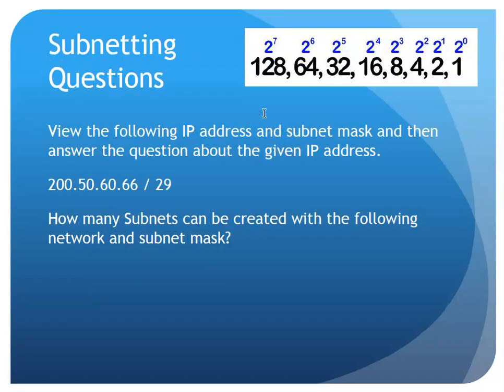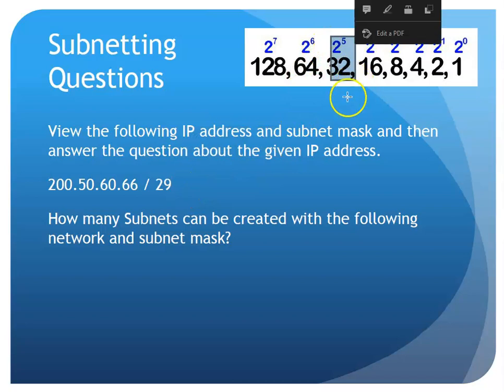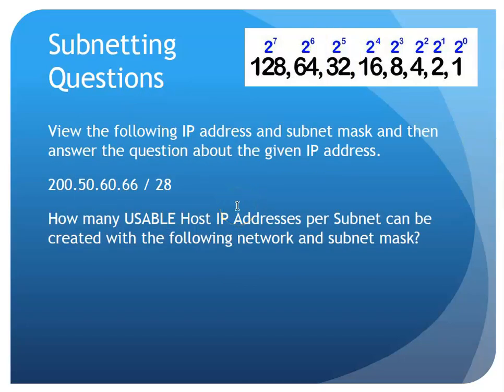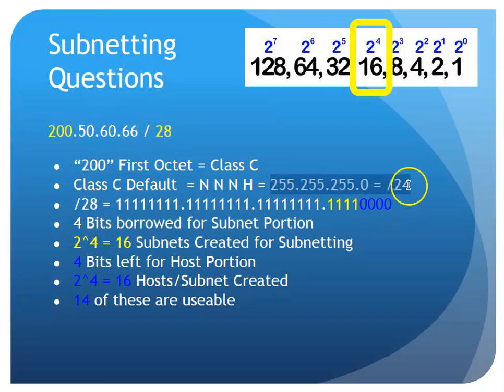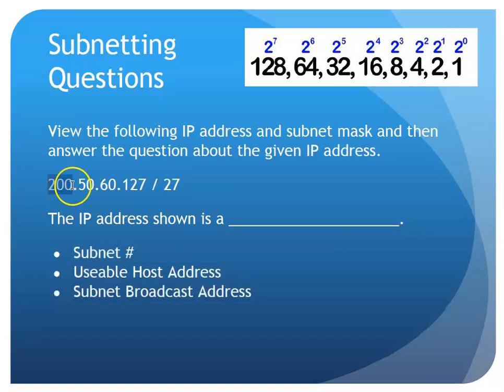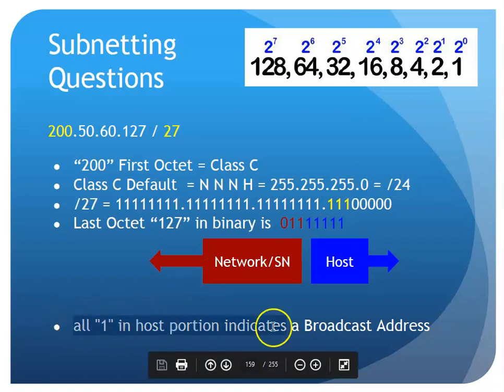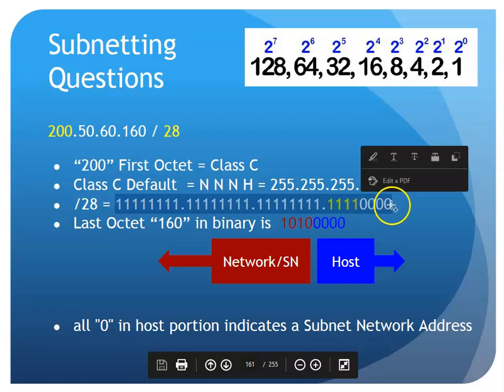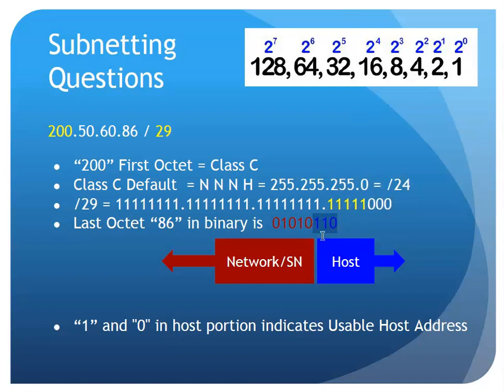CNT125 9ed Chap8 11 SubnettingExamQuestions